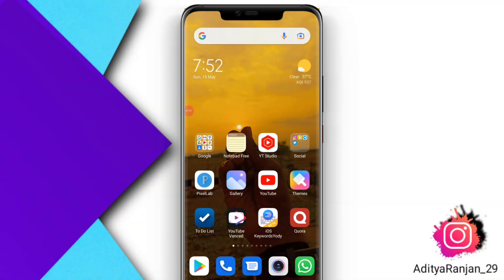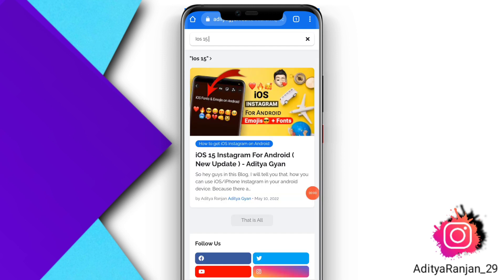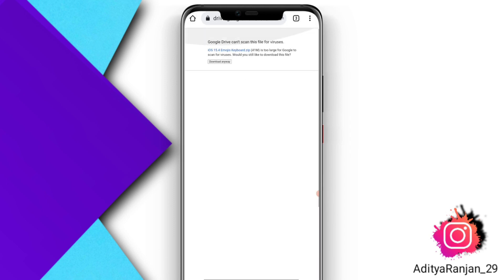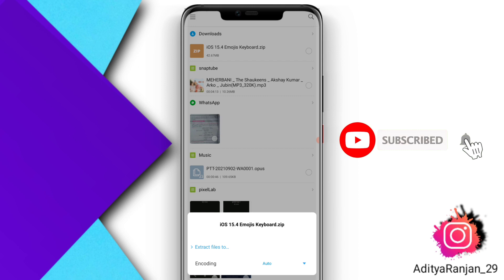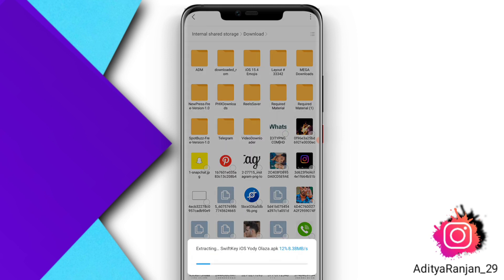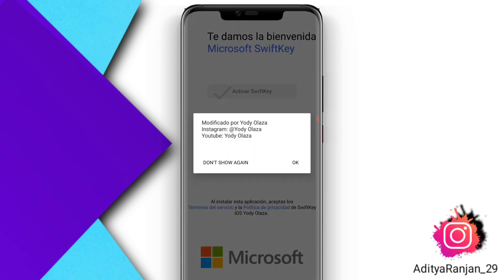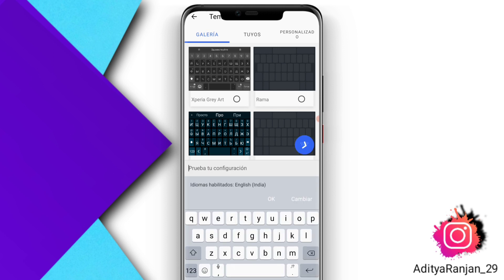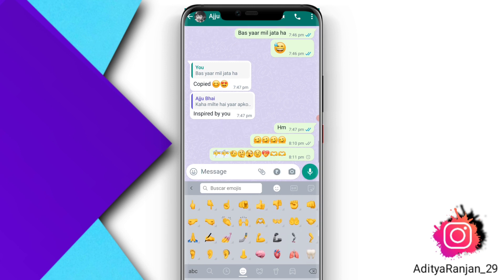iOS 15.4 ❤️‍🔥 Emojis & Fonts on Android without zfont !! Complete iOS Emojis !! iPhone new Emojis